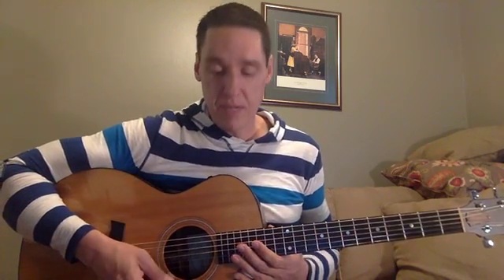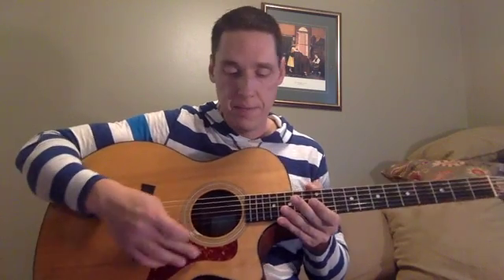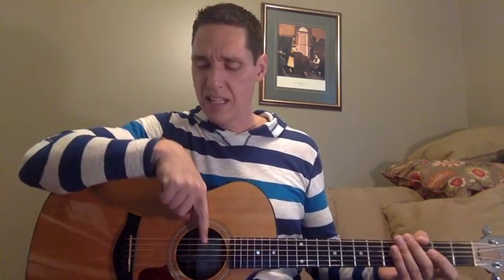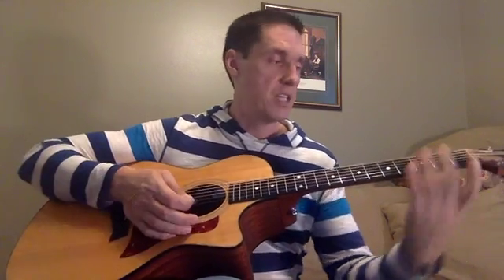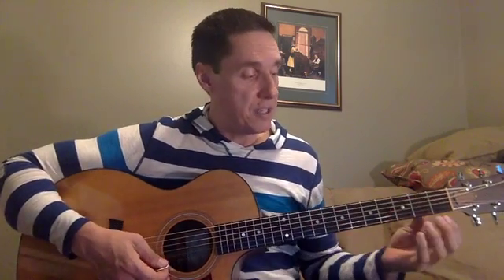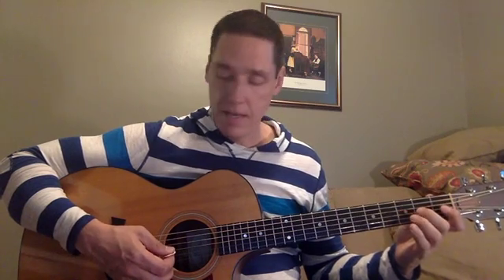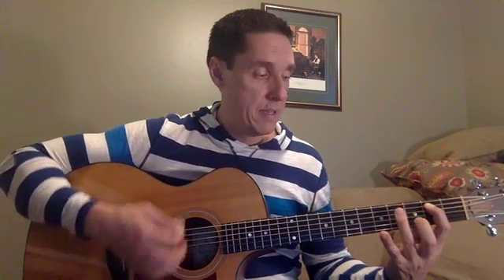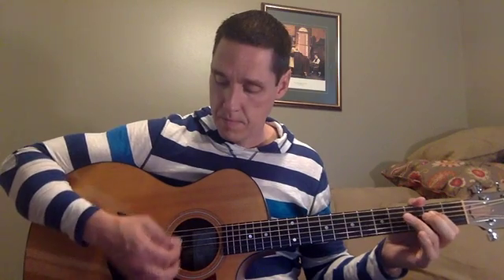lesson review for Sam week 1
A review of (1) finger fretting exercise (with a variation), and (2) a review of our 2-note blues using the 5th and 6th strings.